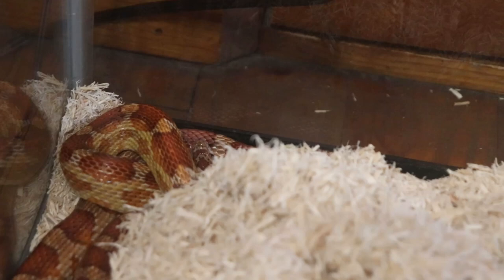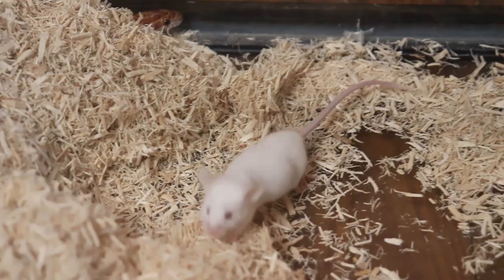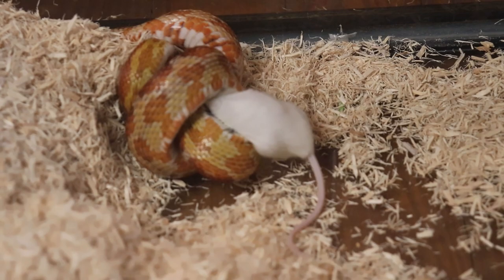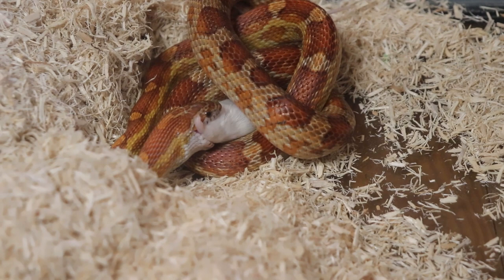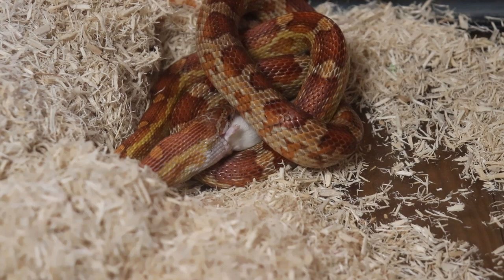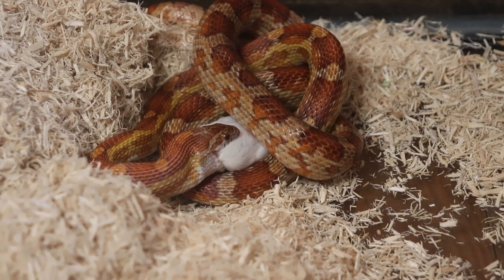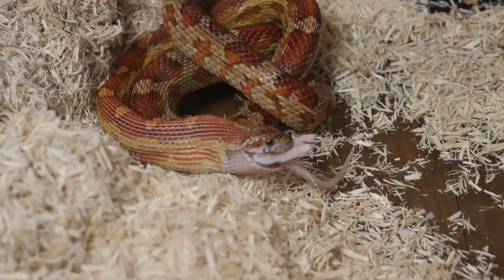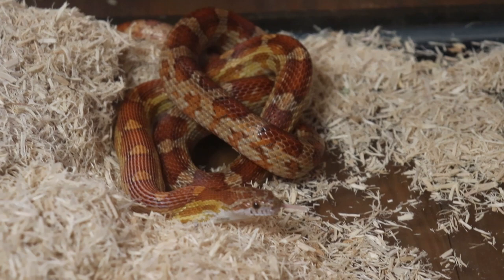LIVE FEEDING - Corn Snake EFFORTLESSLY constricts mouse !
Feeding our corn snake.
CONTAINS LIVE FEEDING FOOTAGE. NOT SUITABLE FOR ALL VIEWERS.